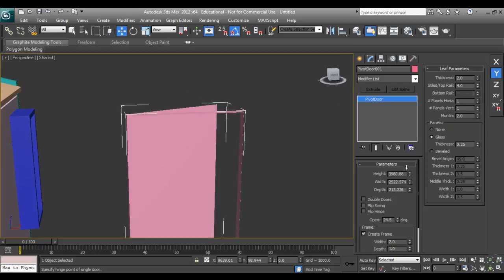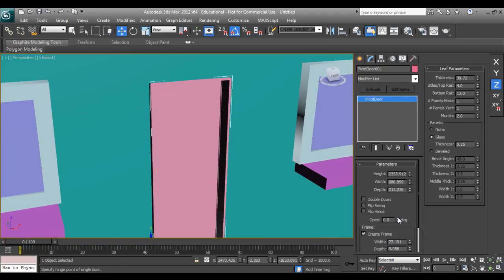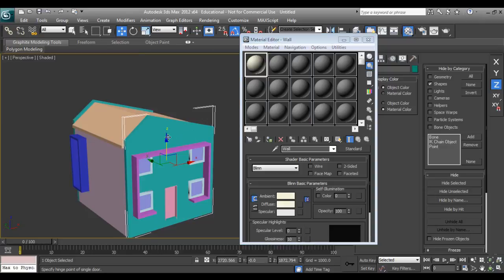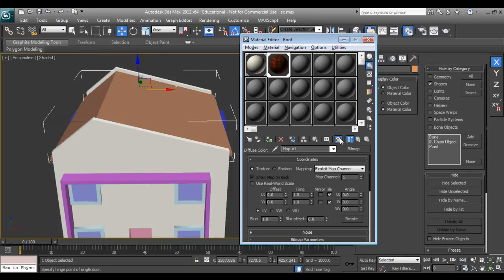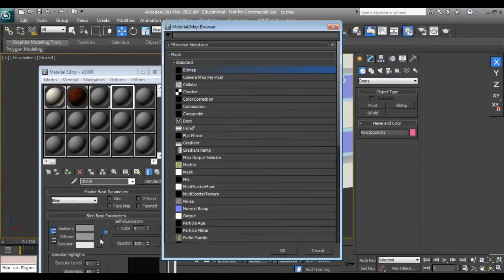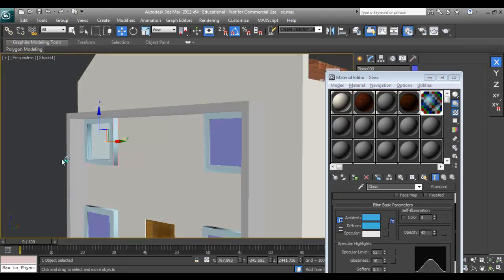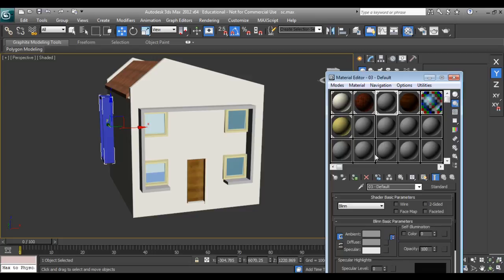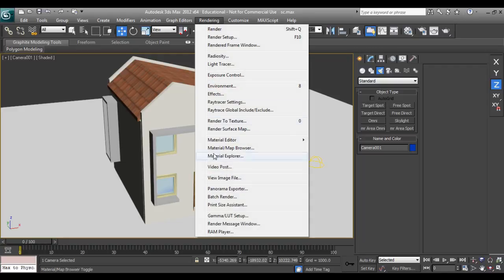Your First Assignment in 3D Max Part 03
In this Video,I have shown how to make a small house with understanding of Autocad Plan.
This tutorial is more beneficial for New Comer students of 3D Max,also you will able to understand how to import plans and also to extrude them very easily.
Enjoy Learning.

Circle Cabinet
Circle Black CC 840 Gaming Cabinet

Graphics Card
Gigabyte GeForce GV-N710D3-2GL 2GB PCI

Hard disk(Internal)
Seagate Barracuda 2TB 3.5-inch Internal Hard Drive

Processor
AMD FX 8320E (8 core) processor